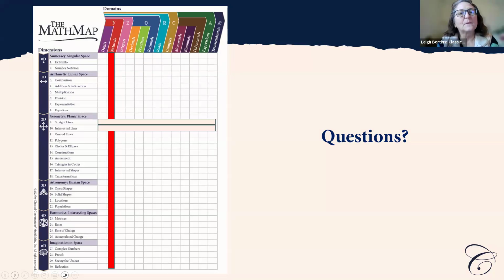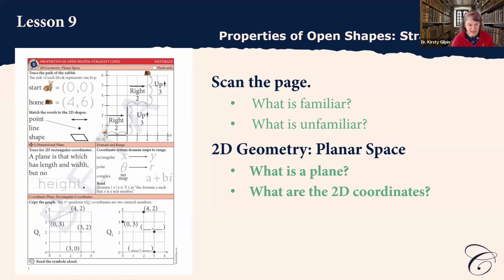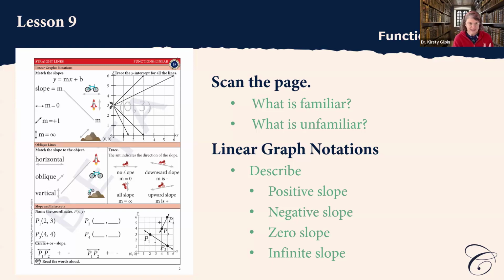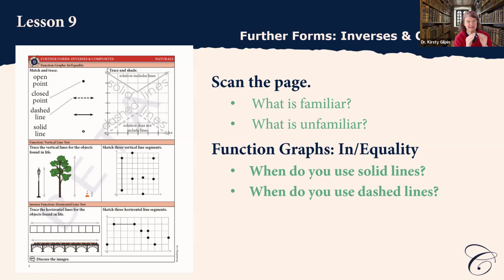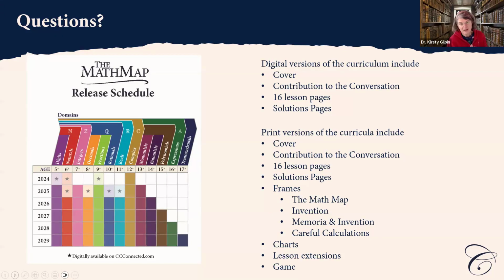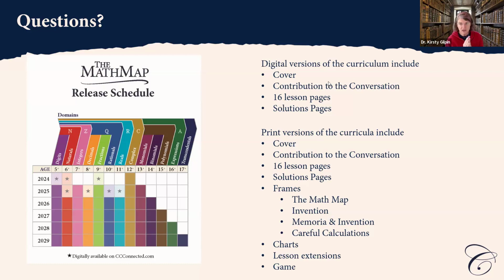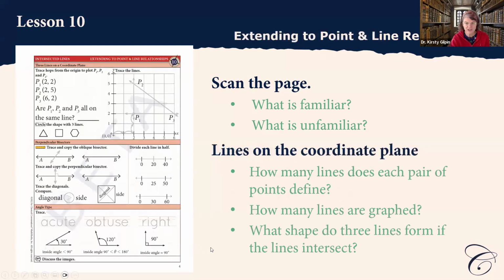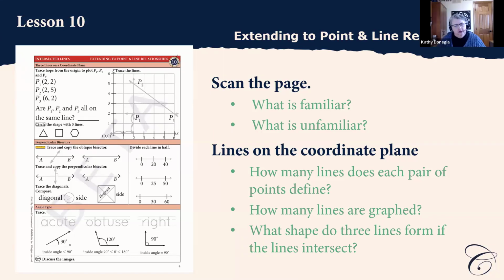The Math Map | Lessons 9-10: Straight Lines & Intersected Lines – 2024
Feb 7: Straight Lines | Intersected Lines

0:00 Intro & welcome
5:28 Naming 2D coordinates & quadrants
10:50 Slope: positive, negative & zero
15:42 Inclusive vs. exclusive: less than or equal
20:59 Vectors: from 1D to 2D coordinates
26:25 Q&A: digital companion & complex booklets
31:07 Q&A: digital vs. companion; intro lesson 10
36:29 Pegboard: framing math knowledge
41:47 Math beyond calculation
46:52 Community & rhetorical conversation
57:28 Wrap-up: pacing your plan